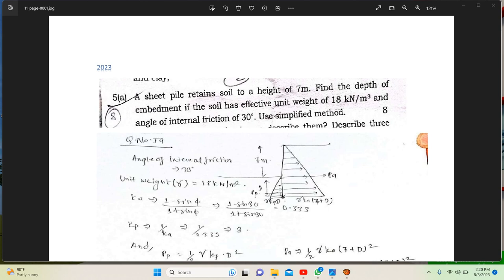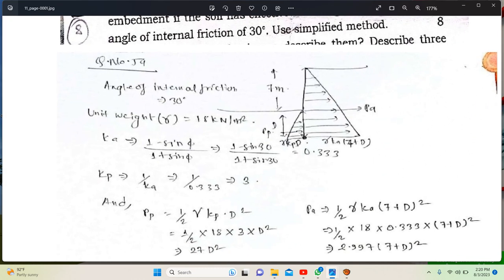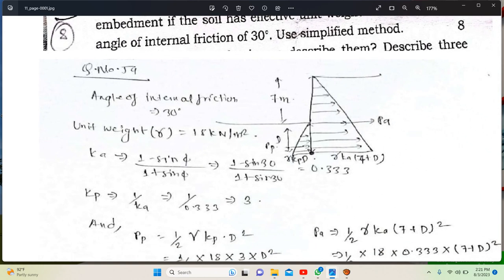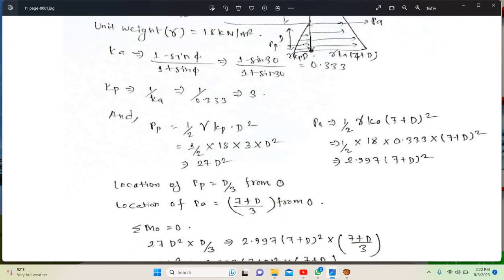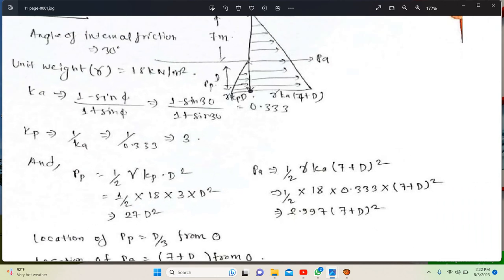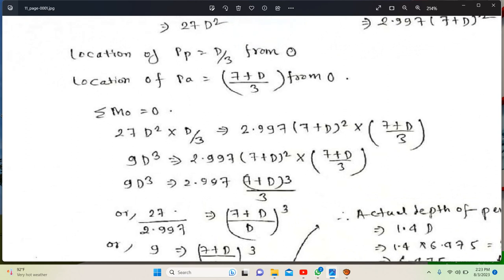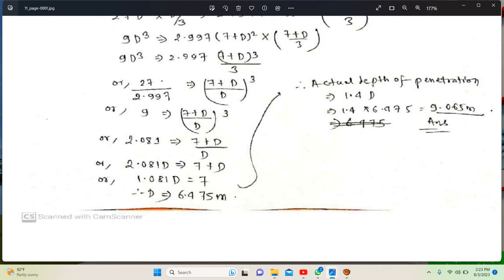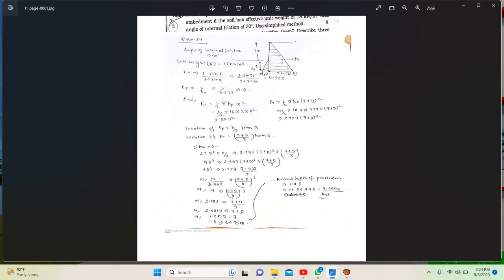pU, 2023, 5a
Purbanchal University 2023 , 5 (a), pu, Foundation Engineering , Anchar Sheet Pile